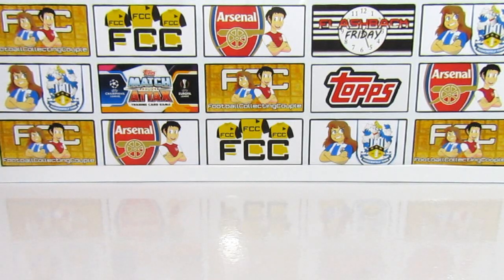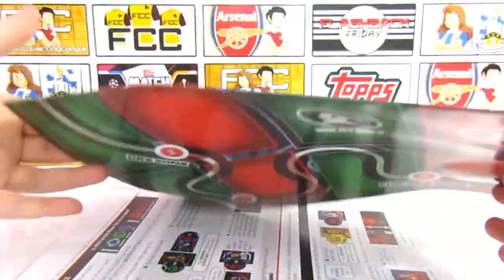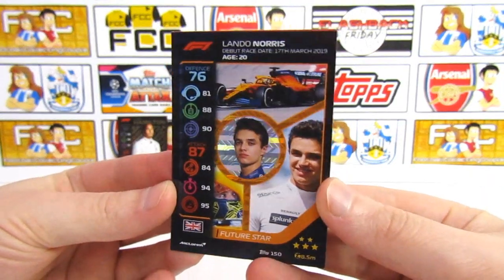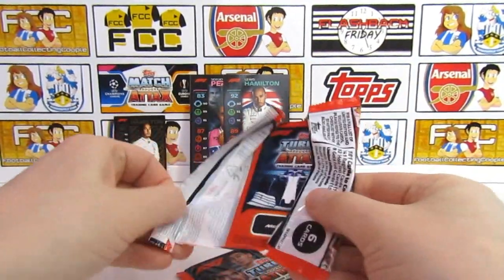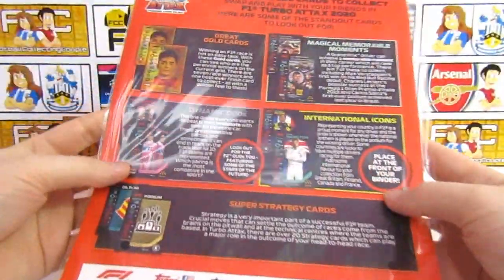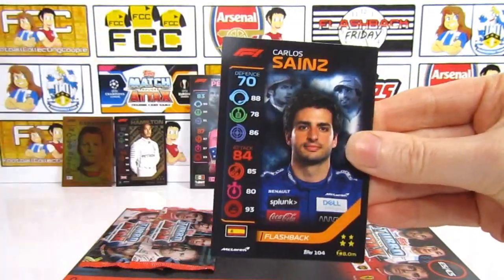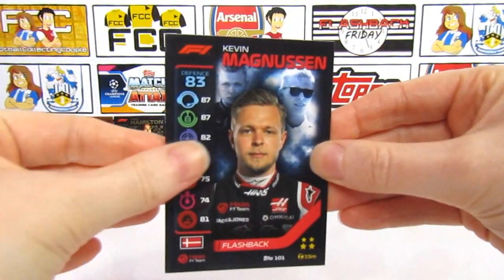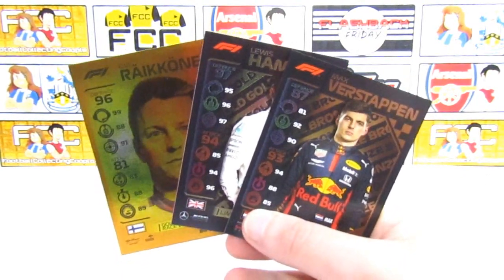NEW! Topps Turbo Attax Starter Bundle Opening | Starter Pack & Multipack | Hamilton Limited Edition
We're opening the brand new Topps Turbo Attax collection with this starter bundle. This F1 bundle includes a starter pack containing the Gold Lewis Hamilton limited edition, a multipack containing either the bronze, silver or Gold Max Verstappen limited edition, 2 additional pack and 2 oversized XL cards.